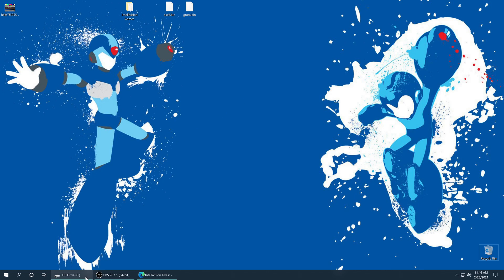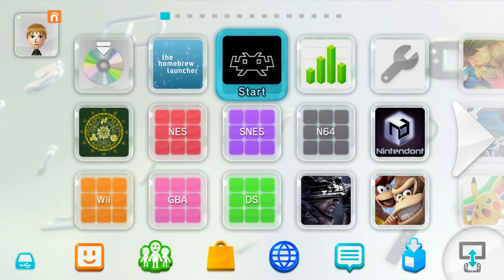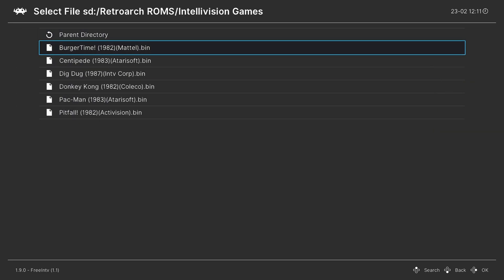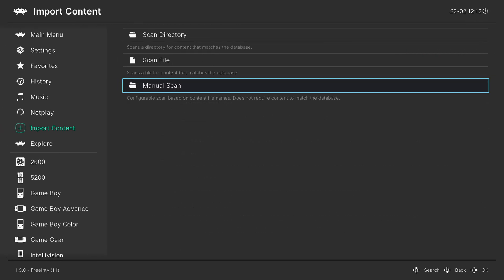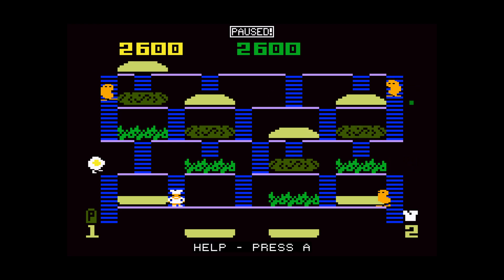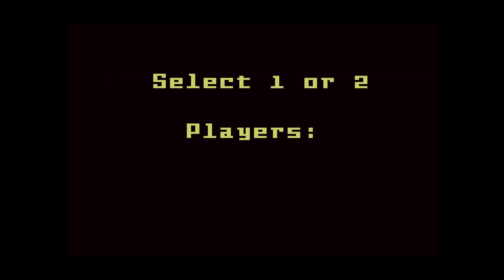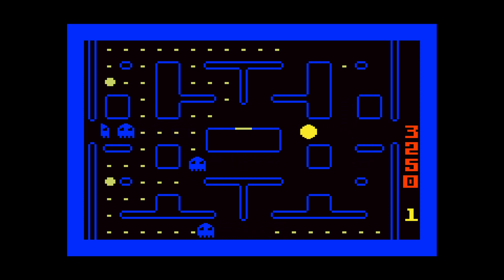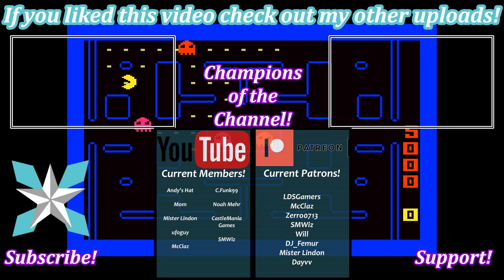[Wii U] Retroarch Intellivision Emulation Setup Guide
This video is a continuation of my original Wii U Retroarch install video. Refer back to it for install help and settings!

The Intellivision is a classic in every meaning of the word. even though I didn't own one growing up I have picked up a few of its compilation collections over the years and love comparing it to the Atari 2600 I grew up with. thanks to Emulation and programs like Retroarch, we don't have to experience the Intellivision library on the original hardware anymore. Instead we can play all the games on any assortment of modern devices including the Nintendo Wii U! In this video I will show you how to get it up and running.

Intellivision WiiU Retroarch Tutorial